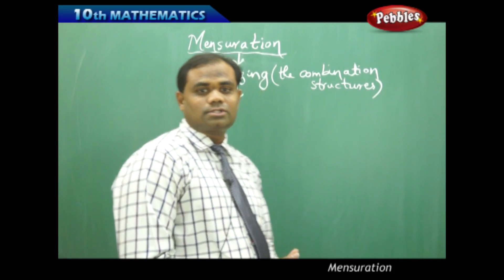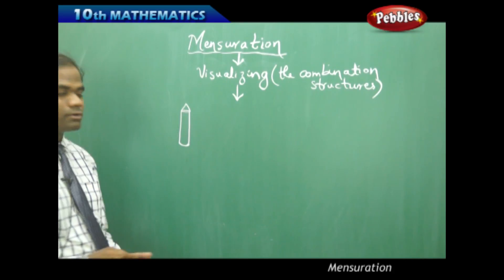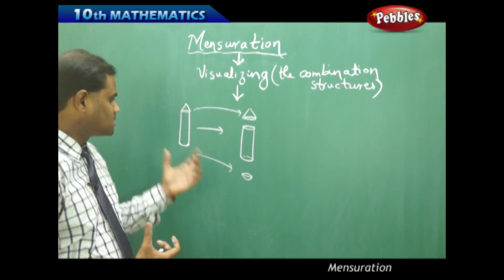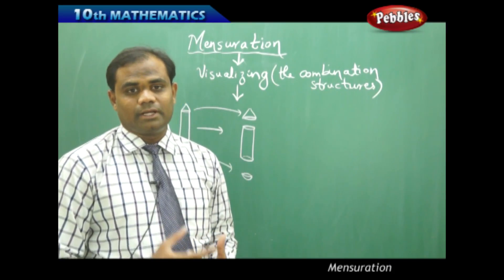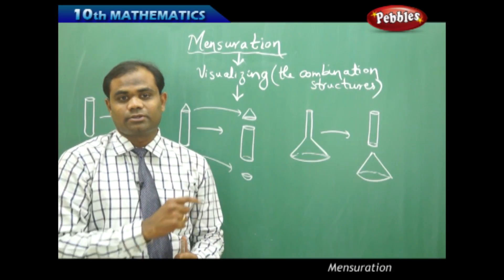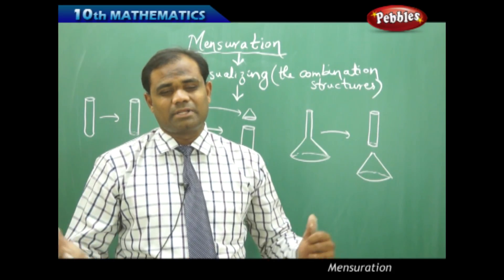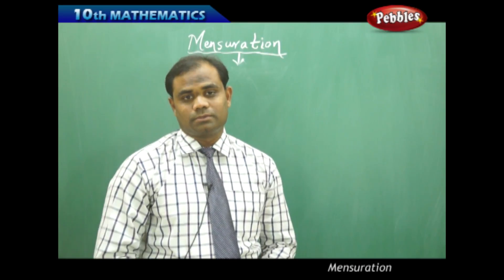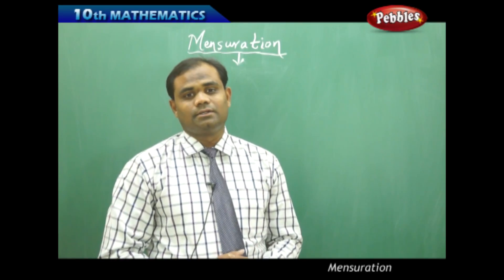Mensuration : Mensuration | Mathematics | AP&TS